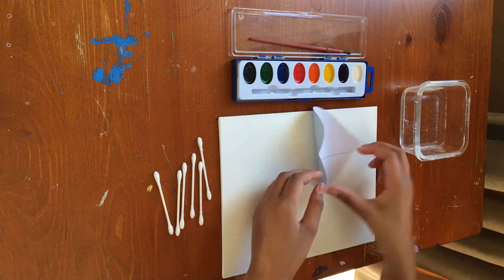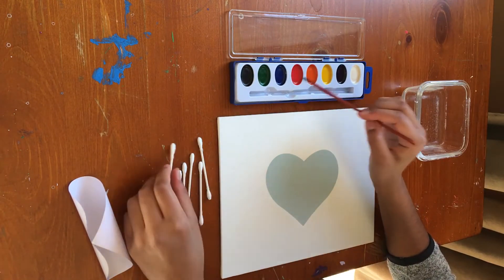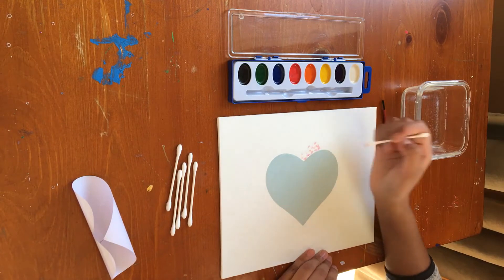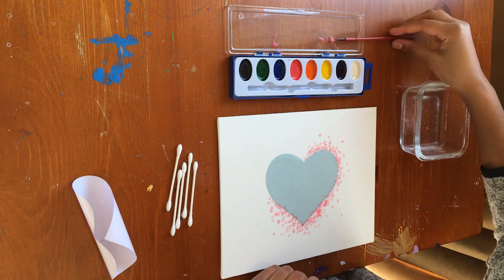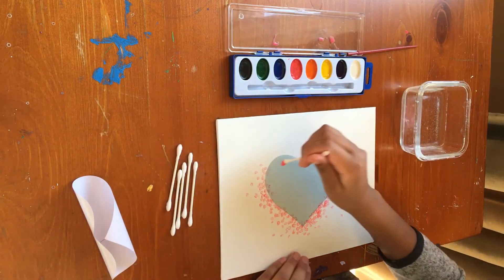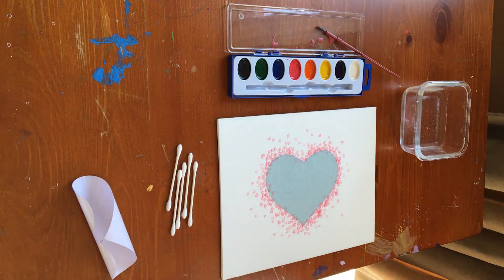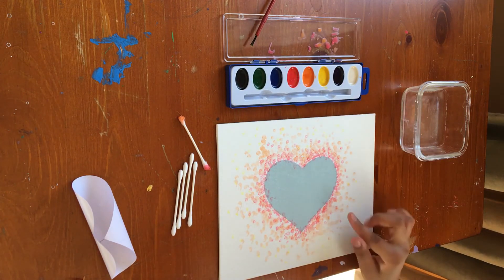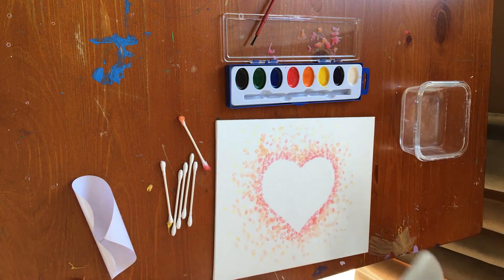Teen Craft Kit Canvas Valentines Day Q Tip Art February 7, 2021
February Teen Craft Kit Canvas Valentines Day Q Tip Art